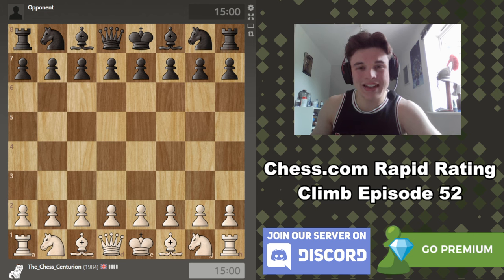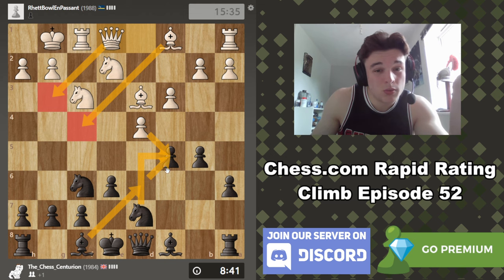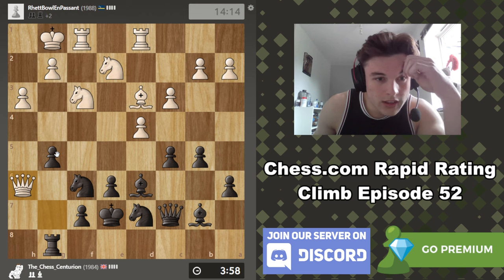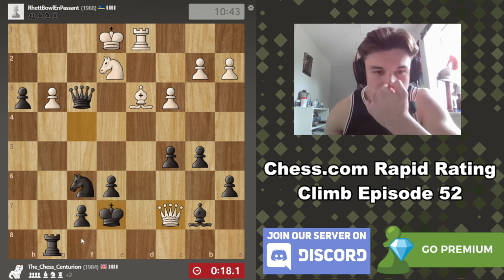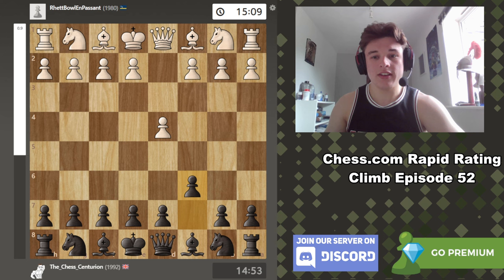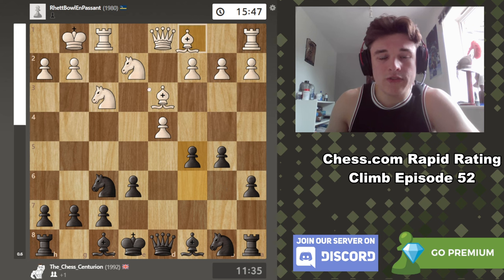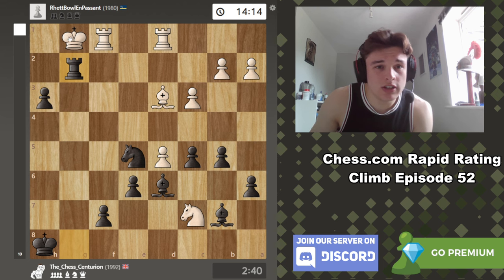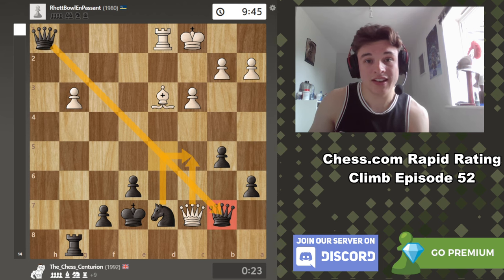Caro Kann Never Dies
Episode 52 of the rapid rating climb sees a transposition from the Slav Defense into the Caro Kann defense on move 2 (my favourite Slav line to encourage the Caro Kann) and my opponent plays a gambit line that is gaining popularity amongst aggressive players and perhaps inspired by the Alien Gambit in some ways - the Von-Herring Gambit. I employ some typical Caro Kann ideas mixed with some b5, a6, c5, Bb7 lines that are common in the Slav Defense to try to diffuse the effectiveness of this gambit. The position gets wild with a potential queen trap line, exchange / rook sacrifice, massive blunders, a random passed pawn and kings sitting in the centre of the board very uncomfortable. Everything you could as for in an episode of the rapid rating climb and showing yet again the strength of the Caro Kann Defense. I hope you enjoy and can learn lots!